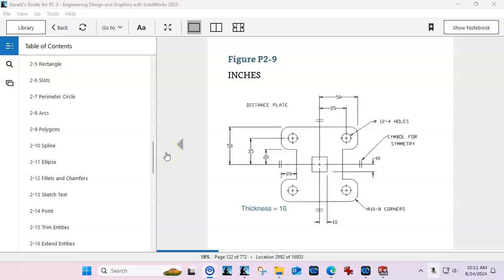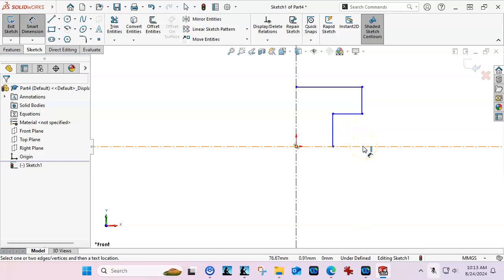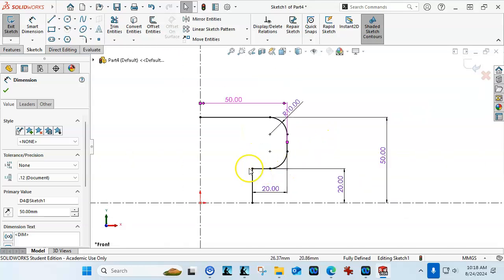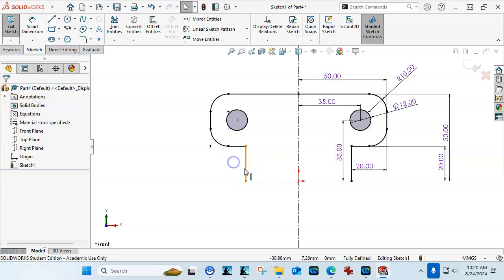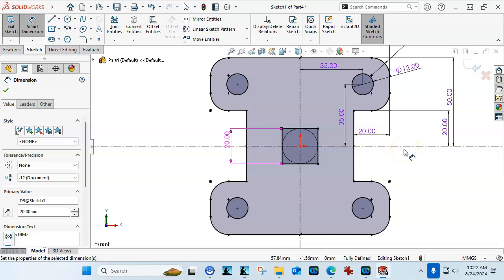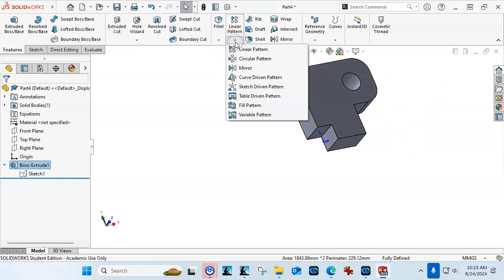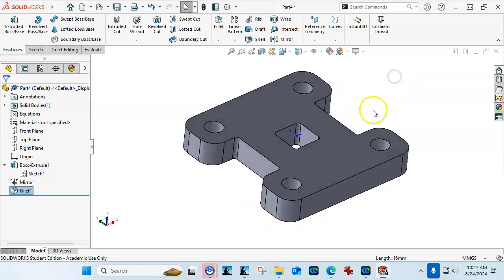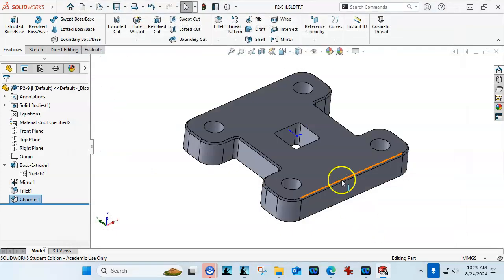20240824 P2-9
P2-9